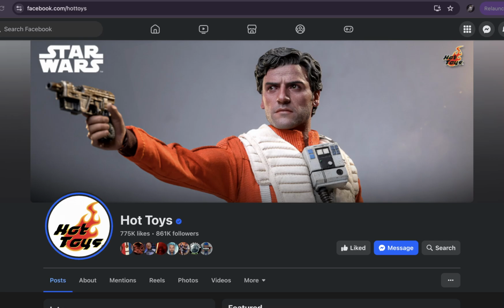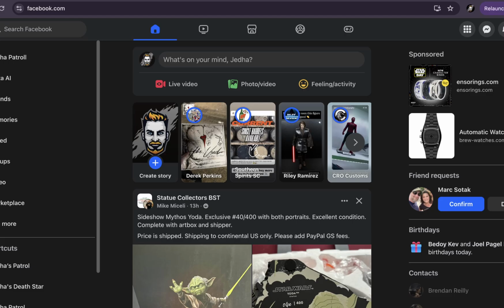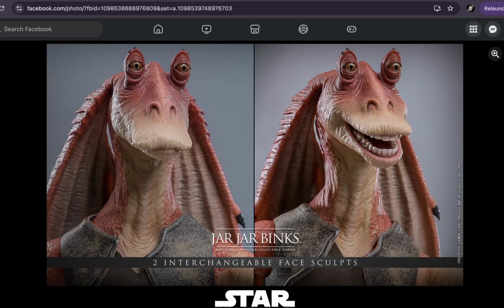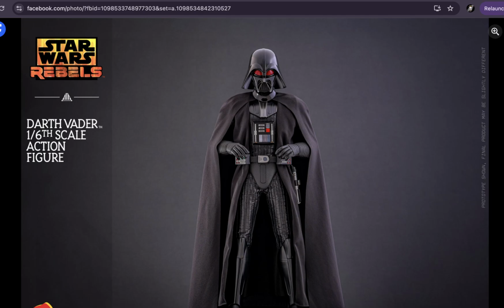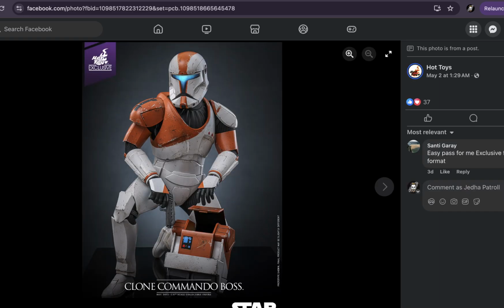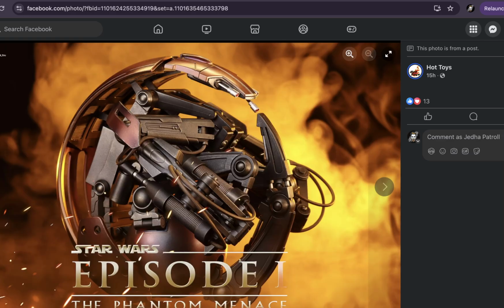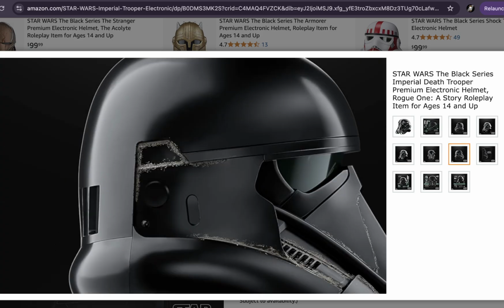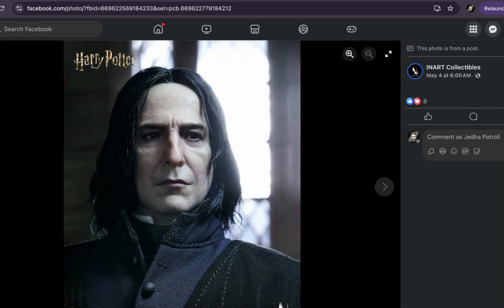Which New Figures Are Getting My $$..It Might Surprise You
Death Trooper Helmet - Amazon
Commander Cody Helmet - Amazon